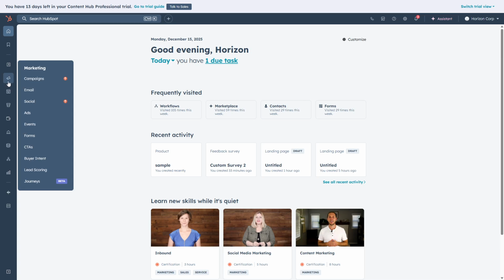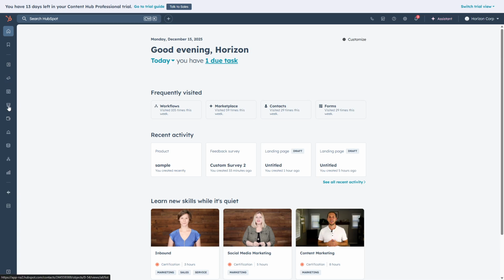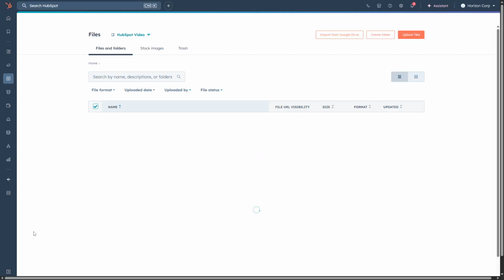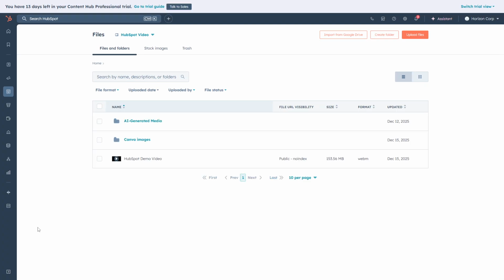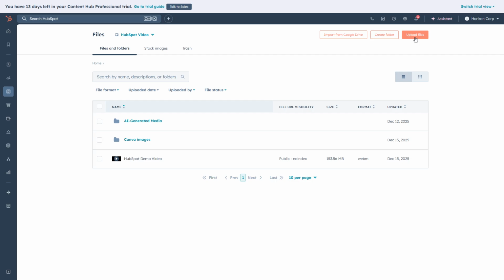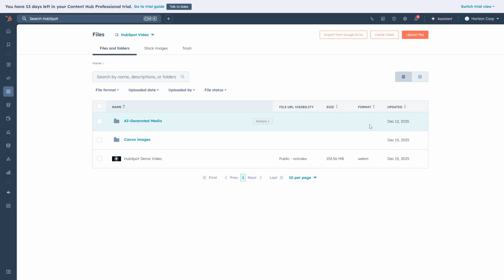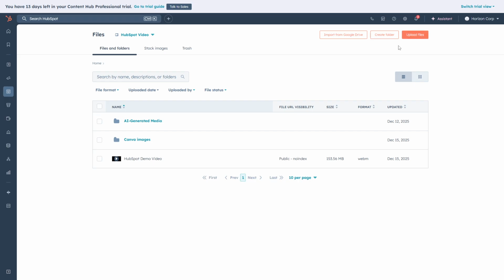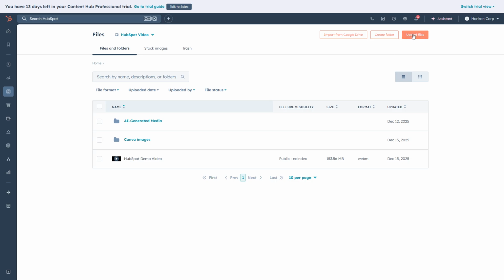How to Upload Files to Use in Your HubSpot Content (2026 Guide)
How to Upload Files to Use in Your HubSpot Content (2025 Guide)